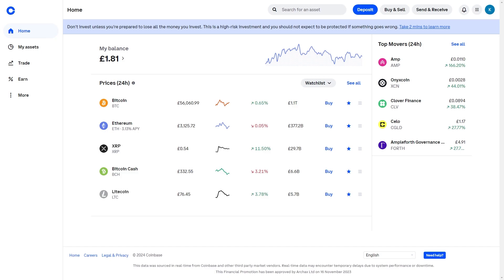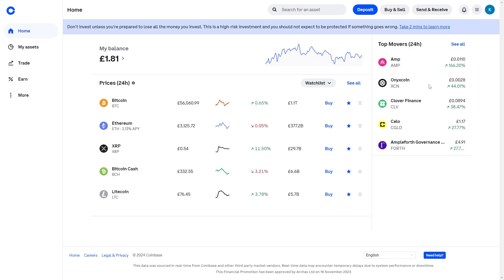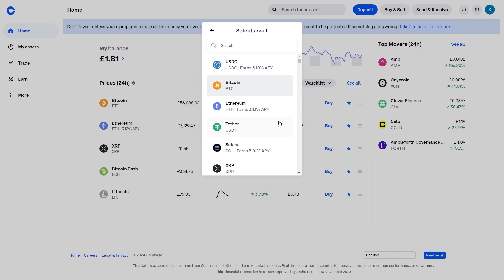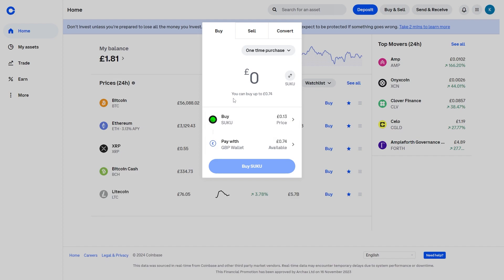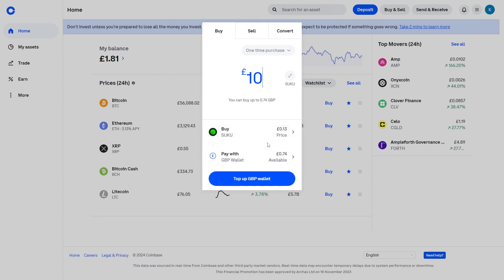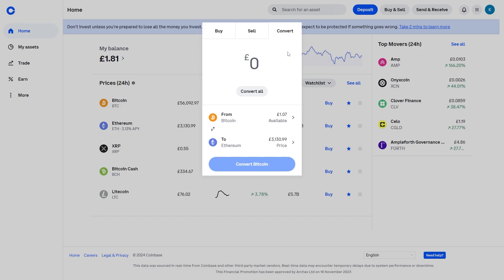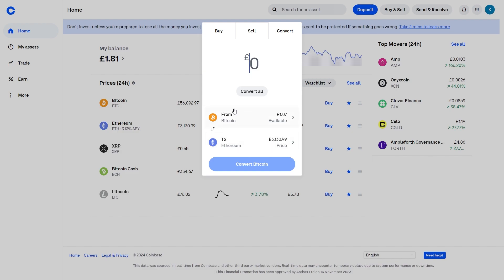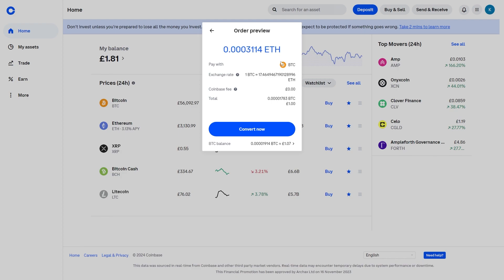How To Buy Crypto On Coinbase (2025)